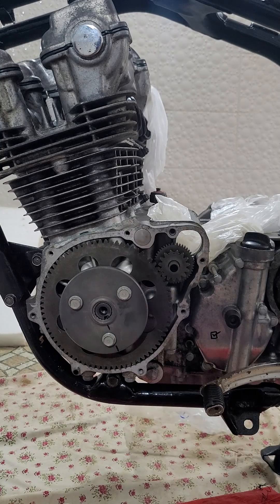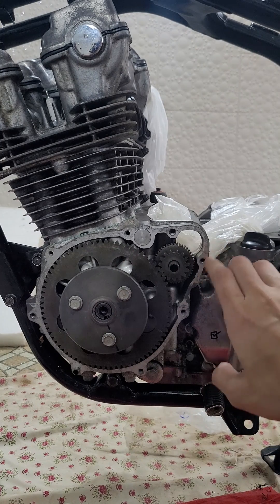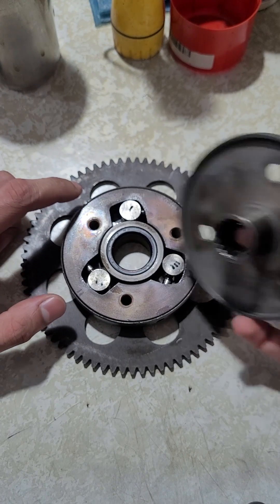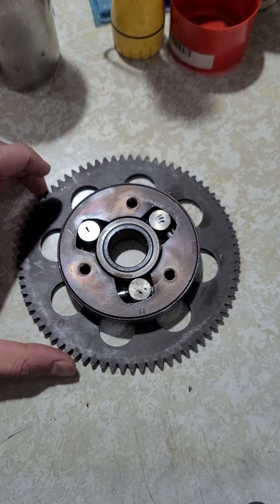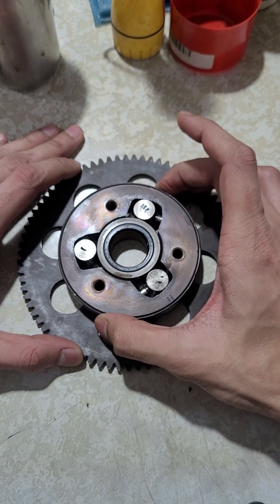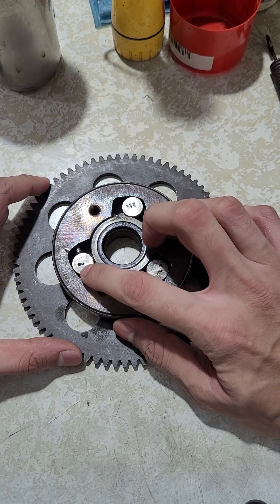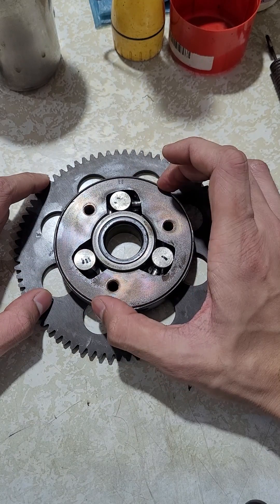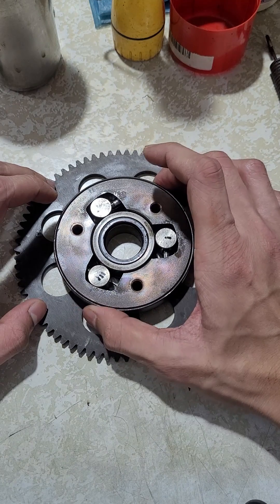How a motorcycle starter clutch works ft. 1979 Honda CB750K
Unlike automotive starters with a throw-out solenoid mechanisms to engage and disengage the starter from the engine, motorcycle starters by design live constantly engaged with the engine. This being the case, there needs to be a mechanism that can engage the starter with the engine when the engine needs to be started and disengage once the engine is running under its own power. Enter the Starter Clutch!

The starter clutch is the component that does exactly that: spin the crankshaft when the rider presses the starter button and slip once the engine starts running. This video goes over how the starter clutch manages to engage and disengage with minimum moving parts!

The magic can be attributed to the design of the slots and spring loaded rollers that live inside the starter clutch. Watch the video to see how that happens.

Starter clutches are used on almost all motorcycles with electric starters and therefore the information shared here apply to all motorcycles. The motorcycle used in this demonstration is the 1979 Honda CB750.